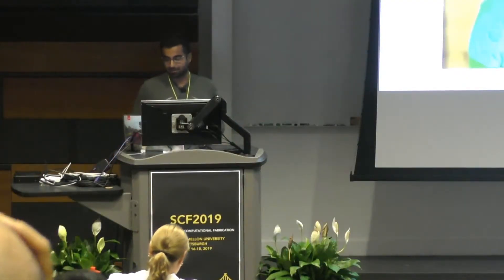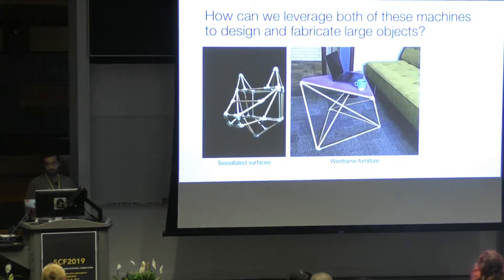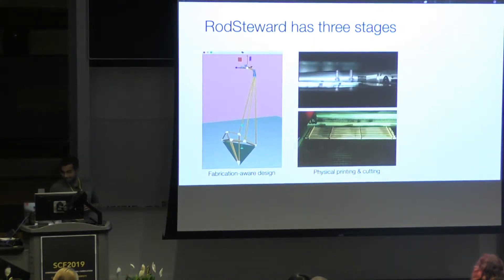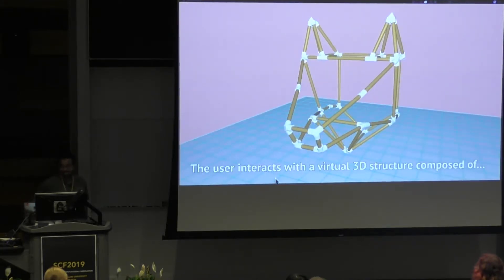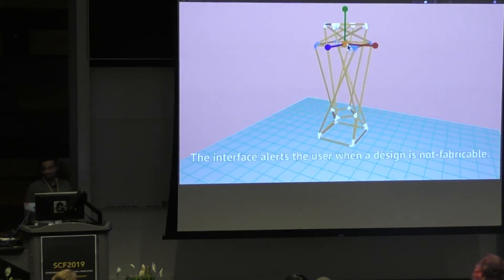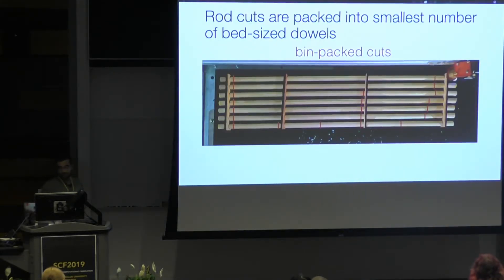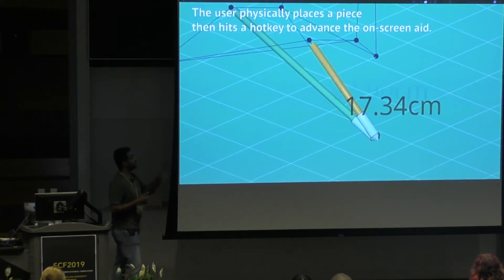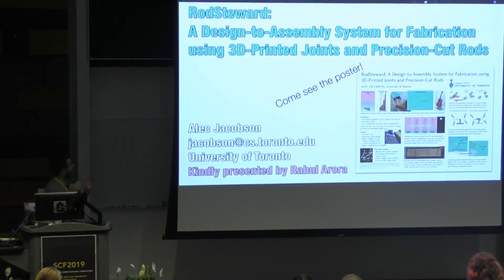26 RodSteward: A Design-to-Assembly System for Fabrication using 3D-Printed Joints and...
26 RodSteward: A Design-to-Assembly System for Fabrication using 3D-Printed Joints and Precision-Cut Rods

Alec Jacobson

SCF2019